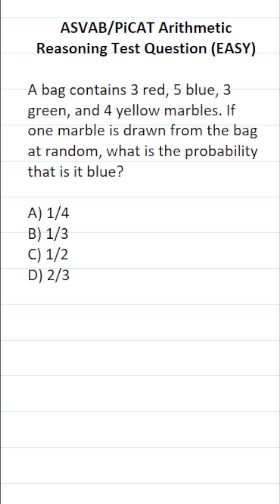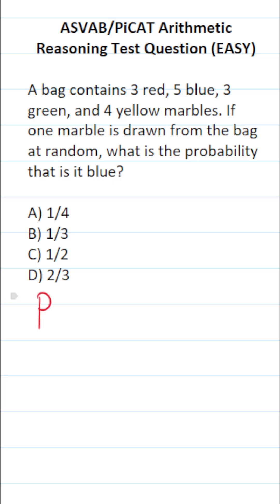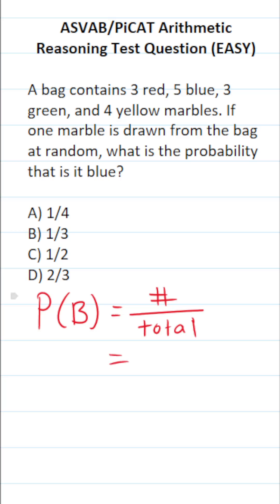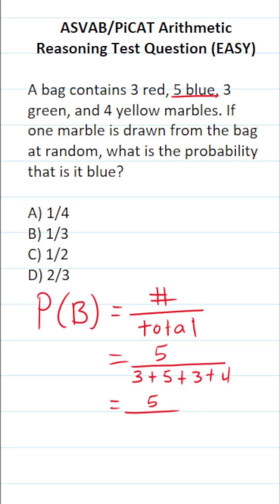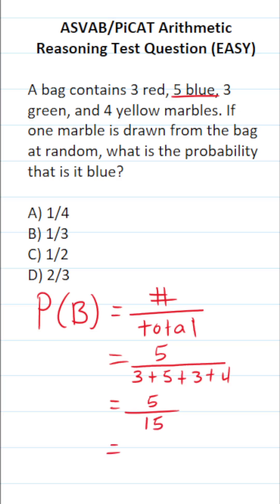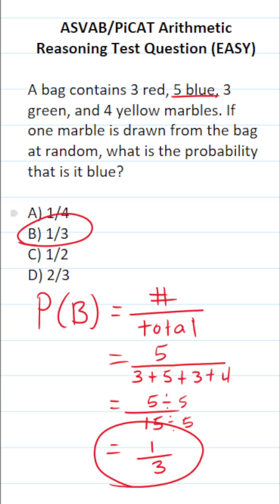ASVAB/PiCAT Arithmetic Reasoning Practice Test Q: Probability acetheasvab with grammarhero